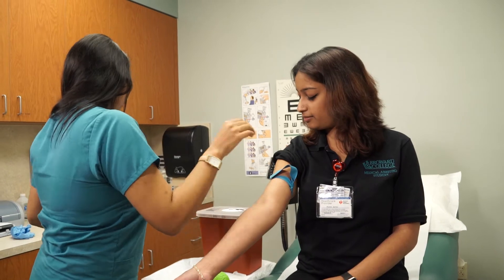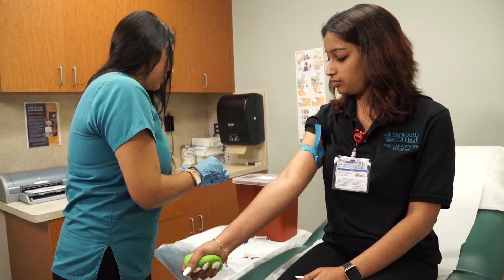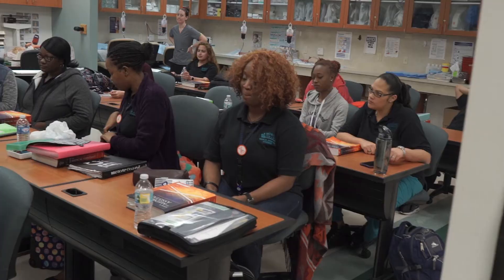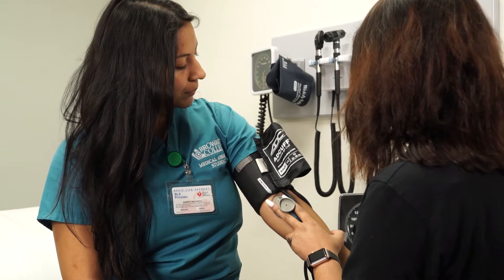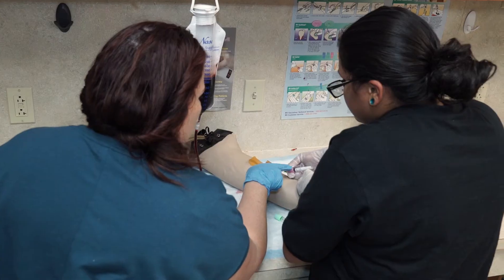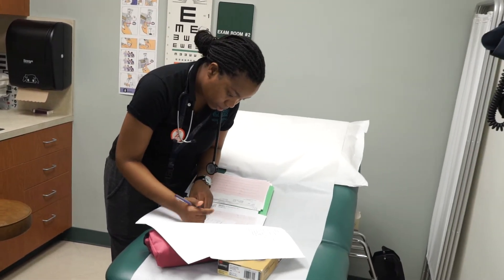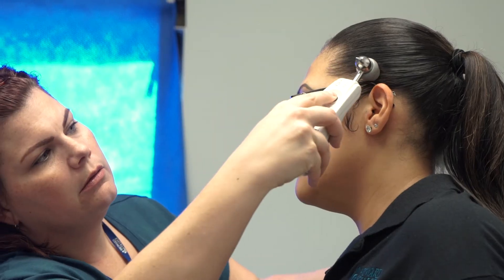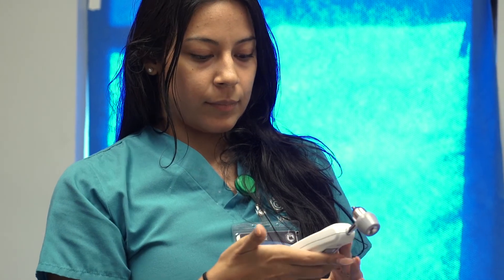Broward College's Medical Assisting Program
Medical assistants play an important role in the day-to-day activities of medical offices. Their in-depth understanding of clinical and administrative functions is always in demand, particularly as the population ages.

In just ten months, Broward College's medical assisting program produces competitive applicants that are ready to join the workforce. During those ten months, you will receive guidance from highly qualified teachers who will teach you phlebotomy, patient evaluation, and other skills.

Don't hesitate to enroll in our program. View the medical assisting pathway by visiting